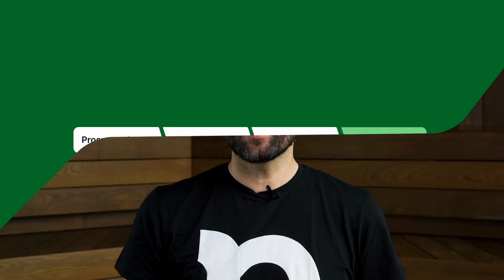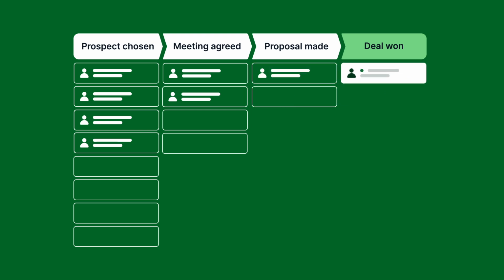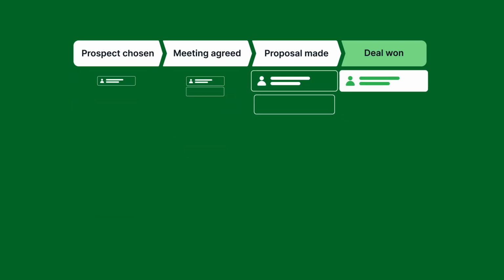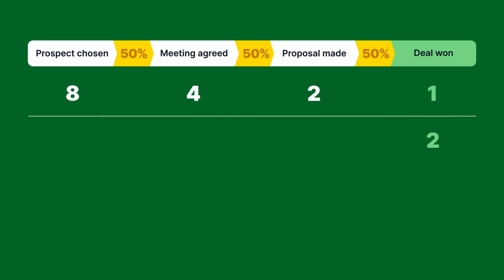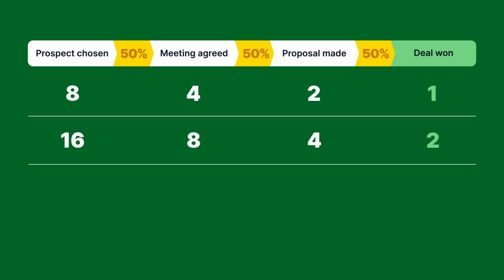Sales Pipeline Course: Chapter 1 - Understand the Numbers Game | Pipedrive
This is the first video in the series of 11 Sales Pipeline Course videos designed to help you track and drive your sales. To download our Sales Pipeline Course ebook,

In this short video, Pipedrive Co-founder Timo Rein helps you understand what a sales pipeline is and how it can help you grow your sales.

A sales pipeline is the sequence of steps you need to take in order for the prospect to buy.

To get things started, you need to define the stages of your sales pipeline.

Depending on your industry, these stages may be different but the principle is the same. It’s also important to remember that not all prospects eventually buy.

In this example, we’ll use…

- "Prospect Chosen"
- "Meeting Agreed”
- "Proposal Sent"
- "Won"

Watch the whole series of videos in our Sales Pipeline Course to start building a powerful sales pipeline today.

Want to put these tips into practice? Take Pipedrive for a spin – it's the ideal sales pipeline management tool.

0:00 What is a Sales Pipeline?
0:46 How to determine your Sales Close Ratio

About Pipedrive:
We're Pipedrive, the easy and effective CRM for closing deals 🏆 Since 2010, Pipedrive pioneered sales CRM innovation with better tools to visualize your sales pipeline, manage leads and automate your entire sales process in one place so you can focus on selling.We're a company built by salespeople - we’ve been committed to building the world's most intuitive CRM – a CRM by and for salespeople. The result is an easy-to-use, effective sales tool that centralizes your data, helping you visualize your entire sales process and win more deals.